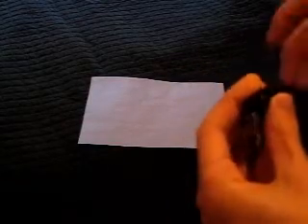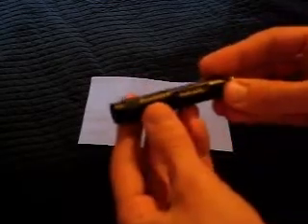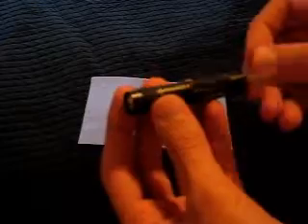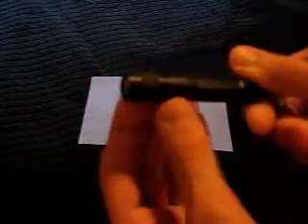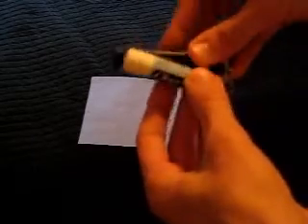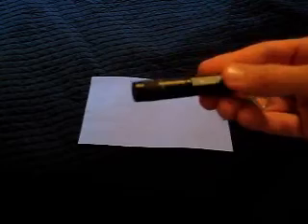Fenix LD01 LED Flashlight Review & Impressions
A quick review of my Fenix LD01 pocket flashlight. Just wanted to play around in Vegas and see if I could make anything cool.

One thing I forgot to note in my review: because the "brightness" other than "high" are actually achieved with very fast blinking of the LED (naked eye won't notice), this means that the "low" and "medium" settings produce a slight "buzz" from the unit as the led flickers. Not too big of a deal, but something to note.